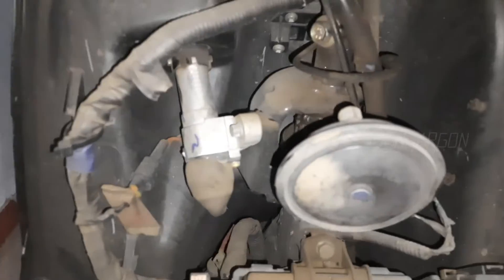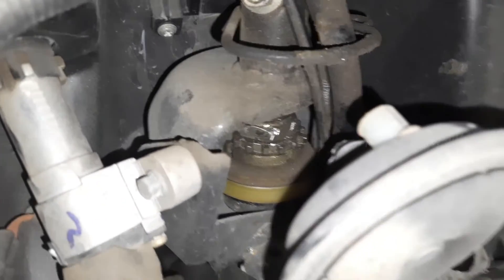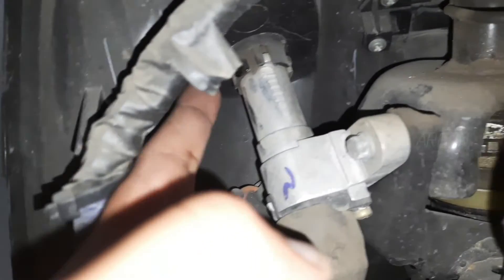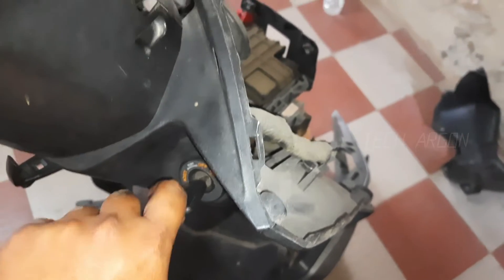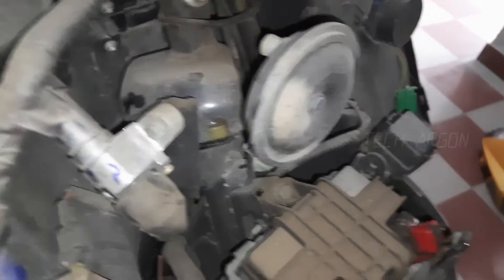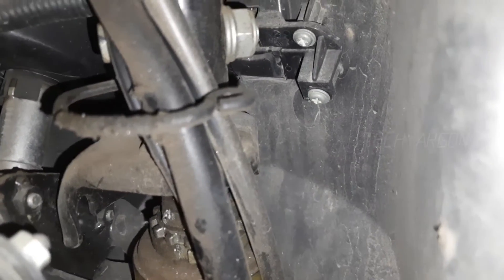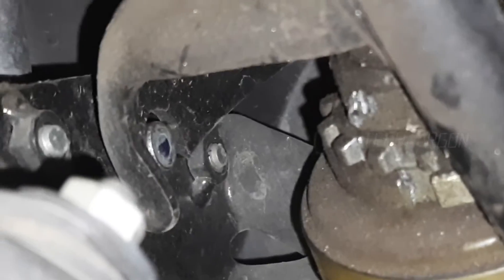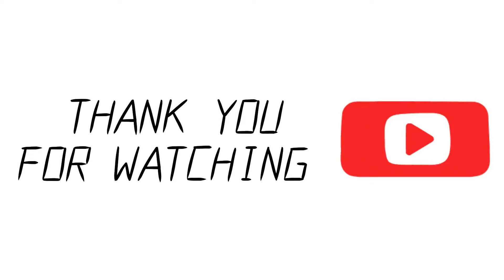How Does a Scooter Handle Lock System Works | Scooter Lock Working Mechanism Of TVS NTORQ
in this video are showing guys how does a scooter or motorcycle handle lock system works.